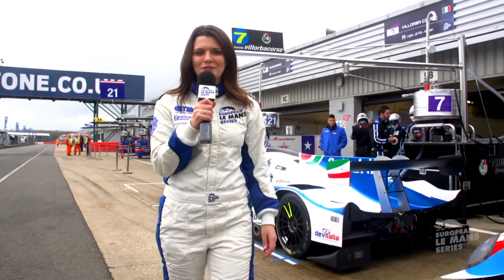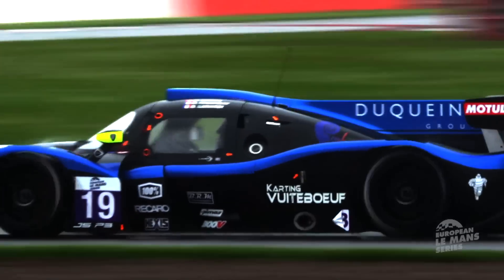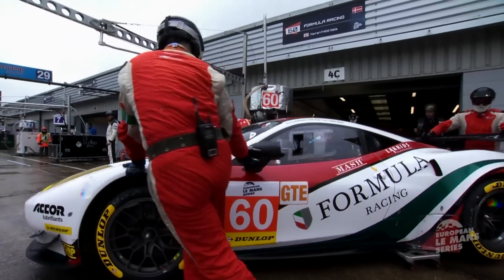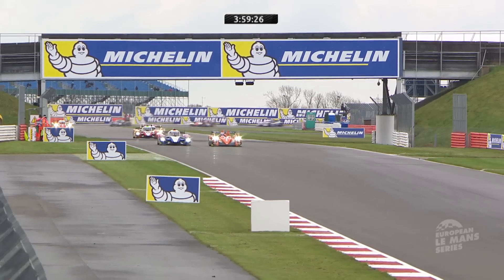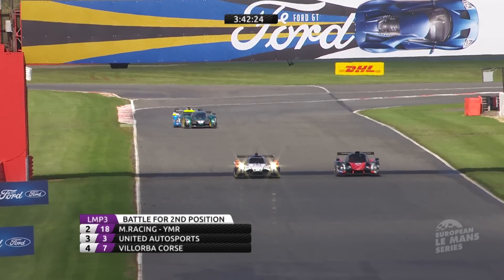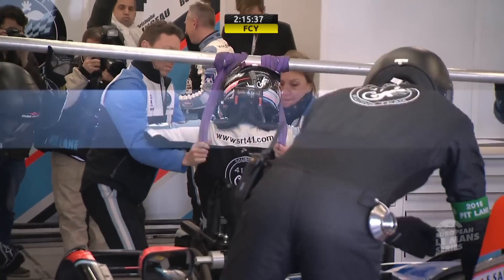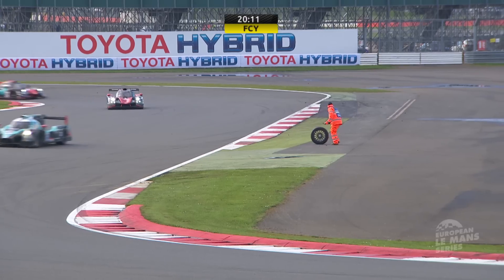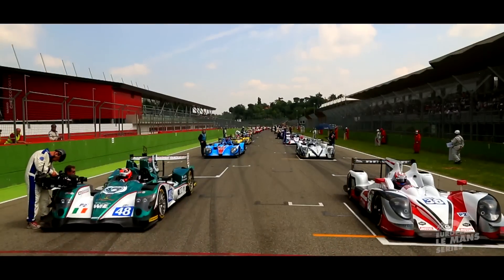The 4 Hours of Silverstone 2016 - The Race in 52 minutes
A complete summary of the first 2016 race in ELMS. Enjoy